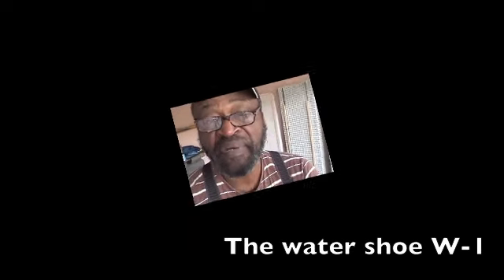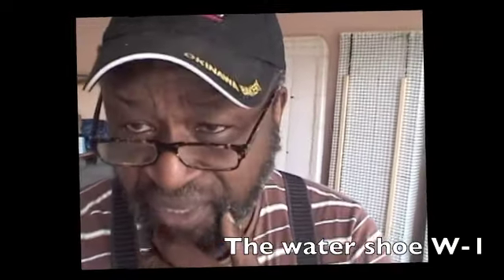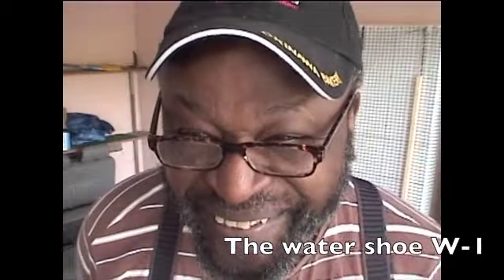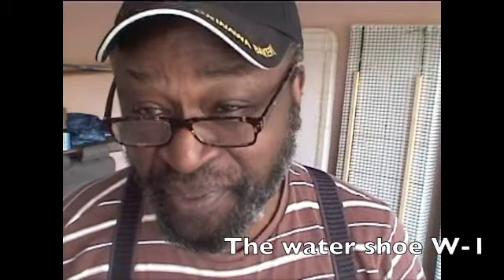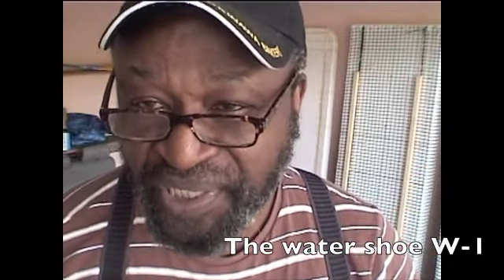walking on water W-1